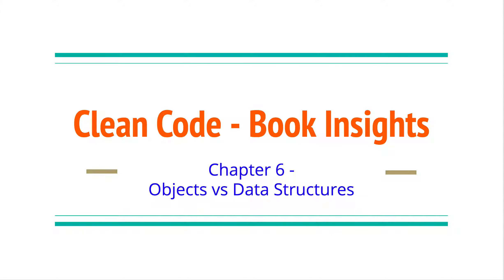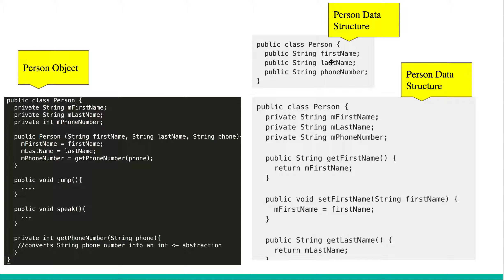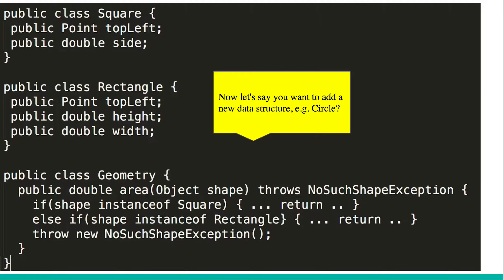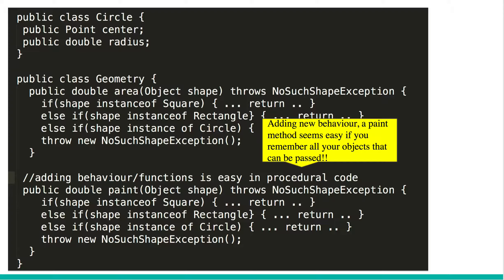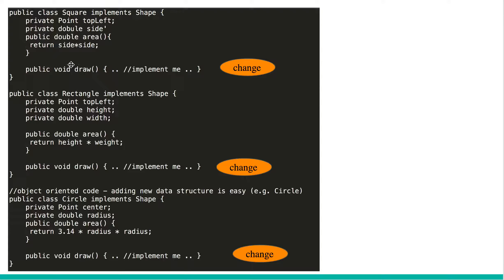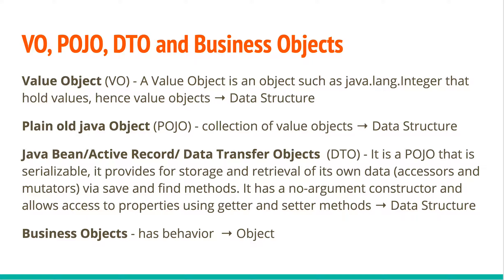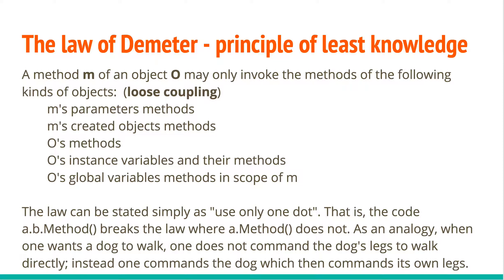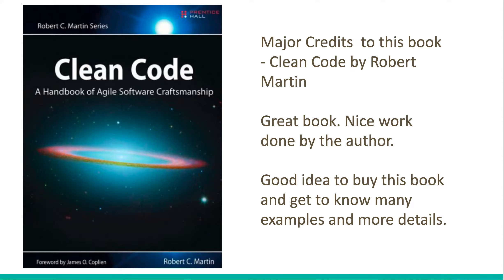Clean code book review - chapter 6 - objects vs data structures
Clean Code book review book summary Robert Martin